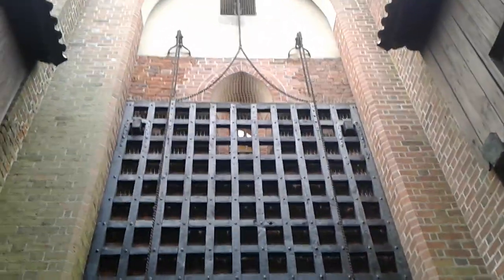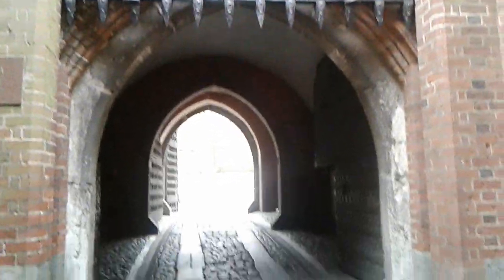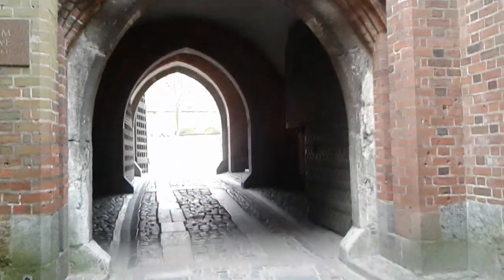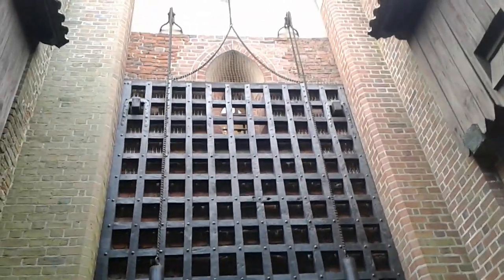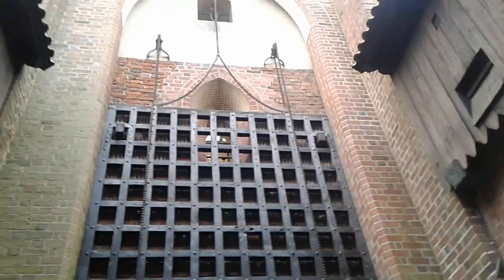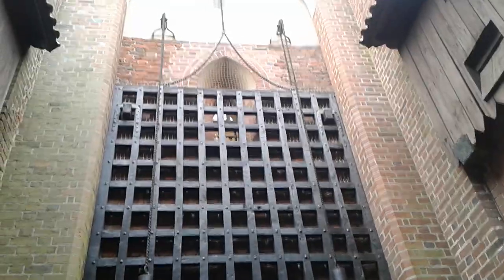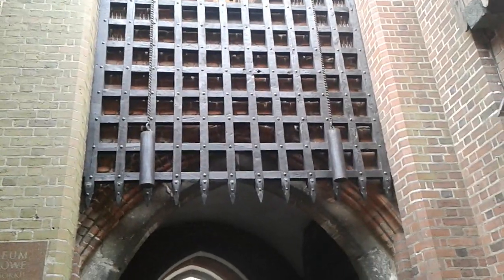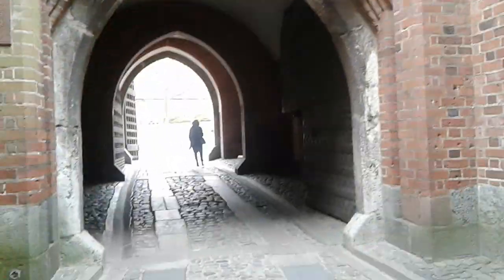The Portcullis (test)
Of course I've mixed up the name. And burned the joke...